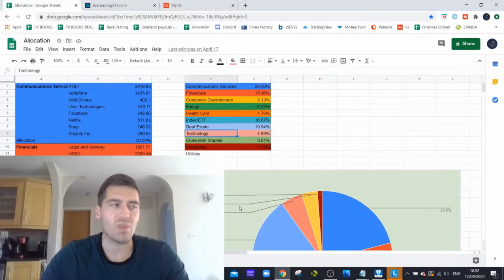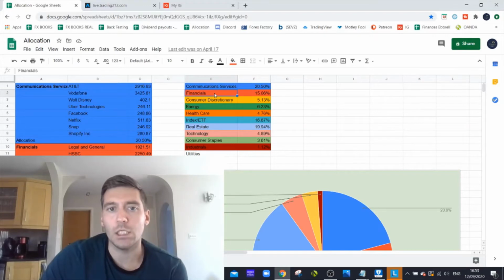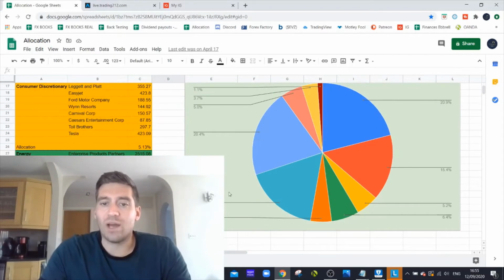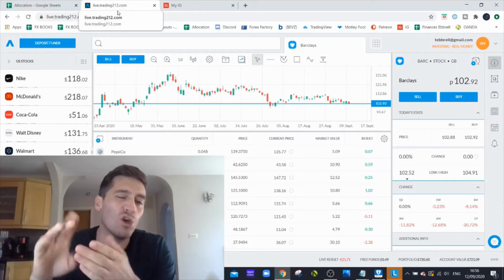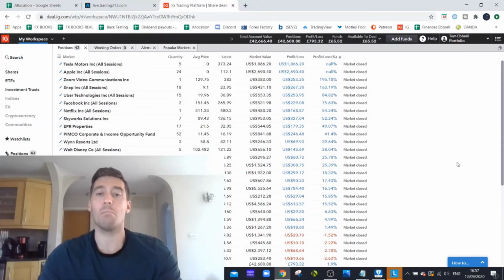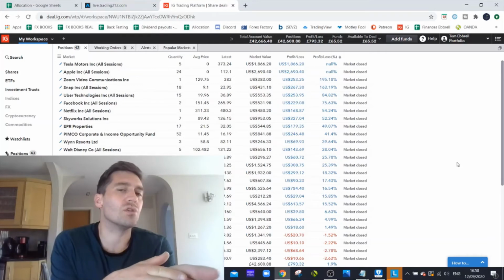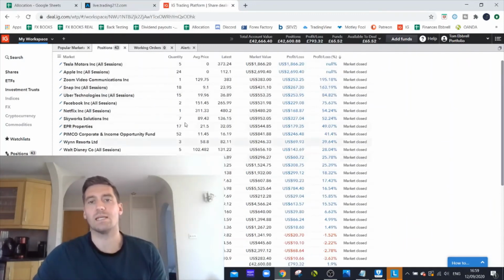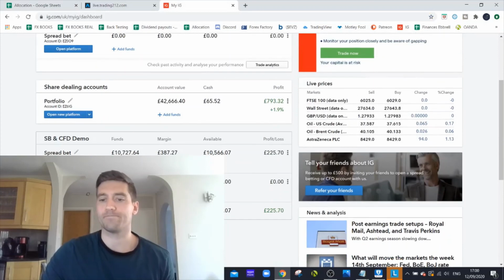Brokers I Personally Use & Importance of Portfolio Allocation | The Beginner Series. Episode Six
Welcome to my Beginner Series. This is the last episode of a 6 video series where I discuss all things investing for beginners. They will be short videos that outline the basics of investing and a little guidance on how to get started.

In the video I show you the brokers that I use and why I use them and also explain a bit about the importance of portfolio allocation.

My goal is to share strategies on how I make money in the Forex market simply using indicators and trading on the daily time frame.

My name's Tom and on this channel I show you how to make money in the Forex market and how to invest in the Stock Market.